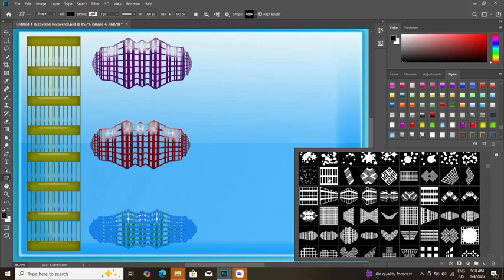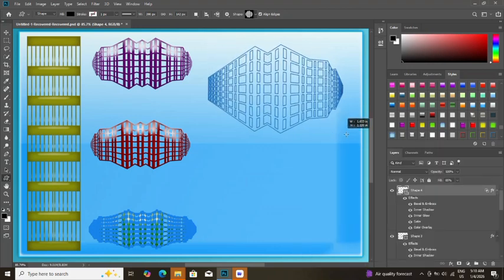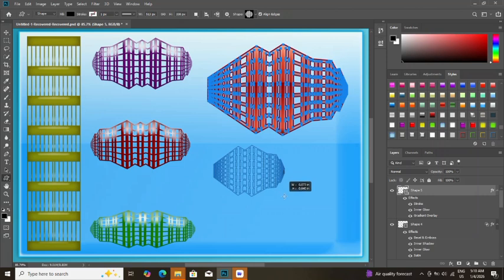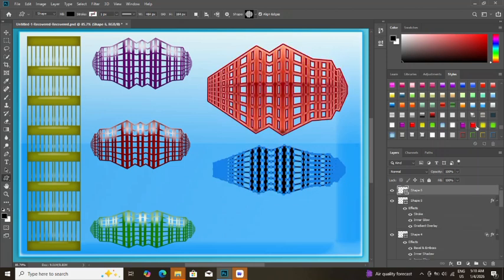HDR 4K Portrait|Professional Retouching LookCanonR5 + Photoshop ColorGradingMasterclass#E9DED78#1649